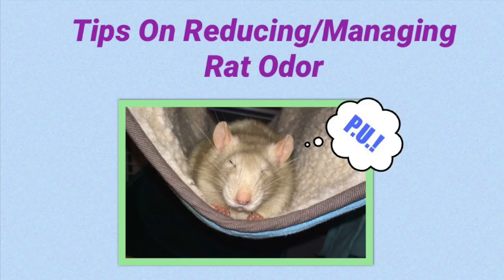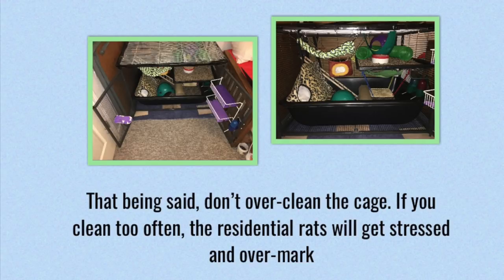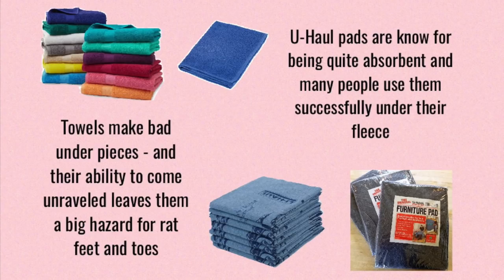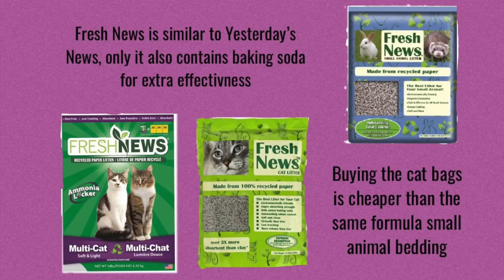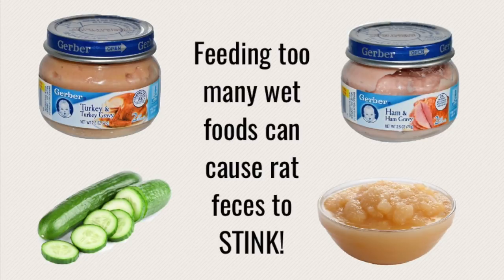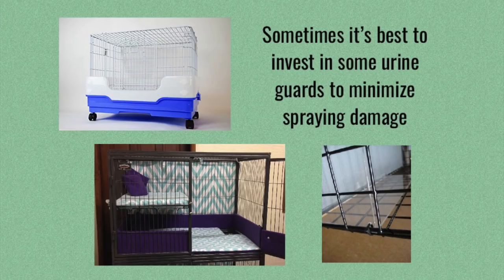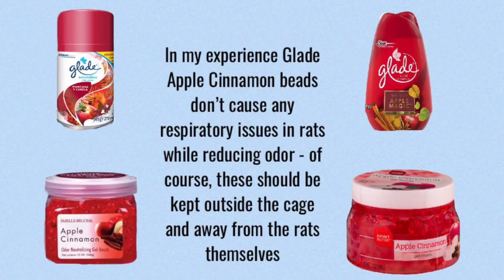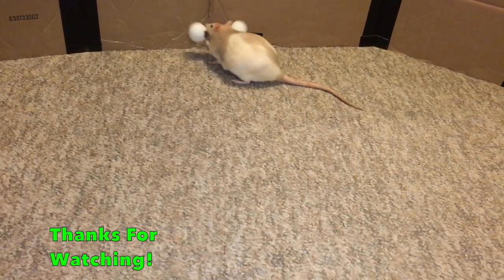Tips & Tricks for Managing and Reducing Pet Rat Smell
In this video I go over some of the ways you can manage your pet rat's odor. Hope it helps!